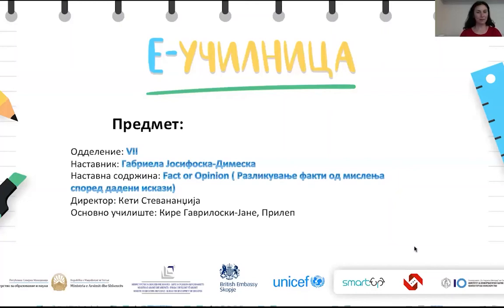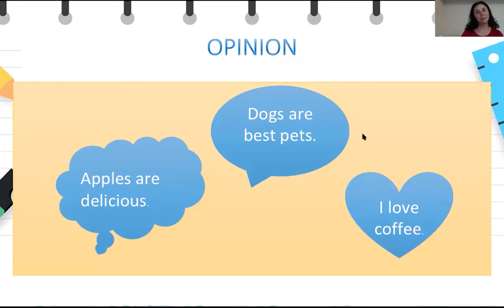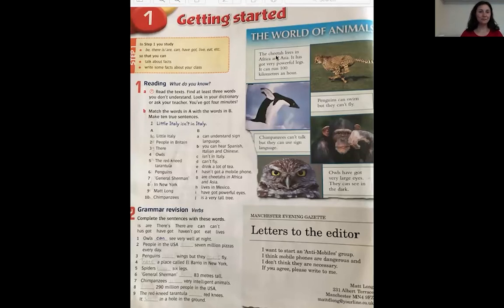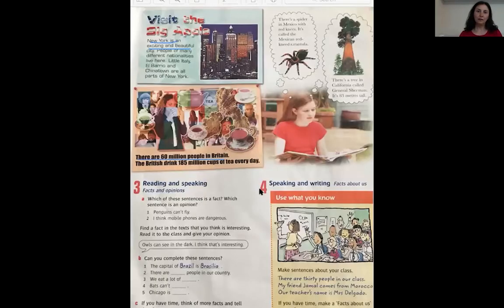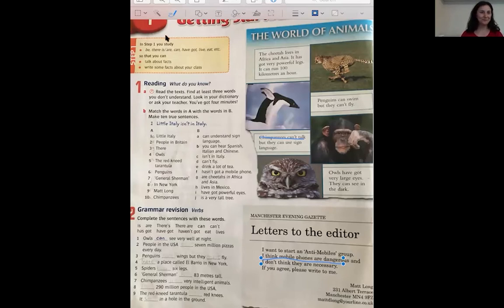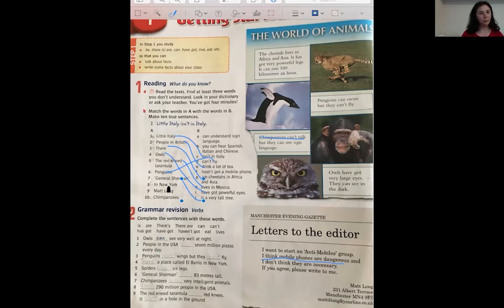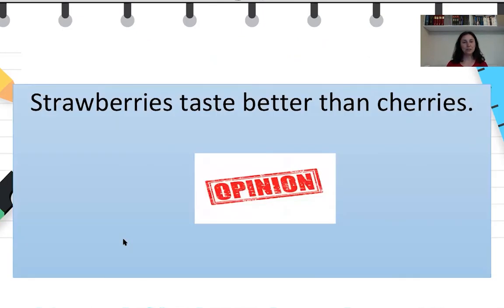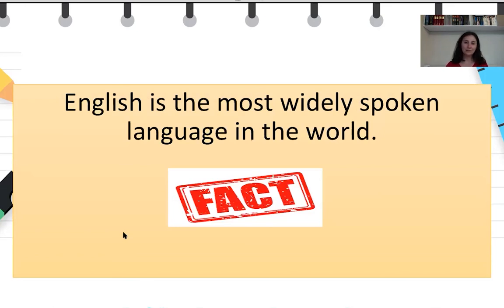VII - Англиски јазик - Fact or Opinion ( Разликување факти од мислења според дадени искази)